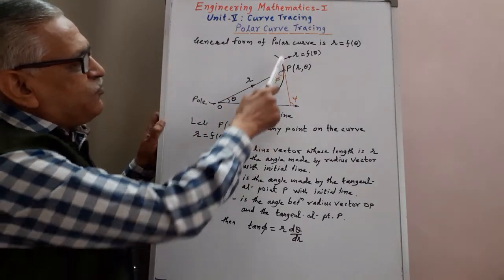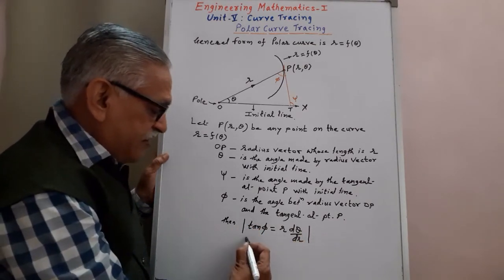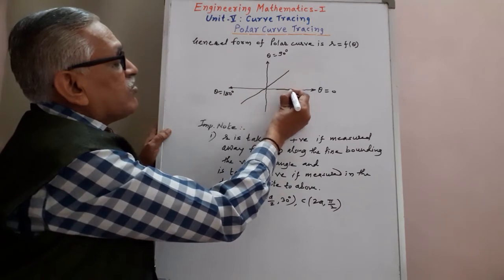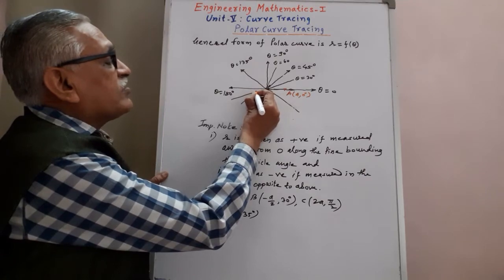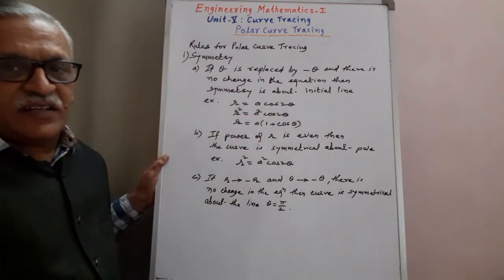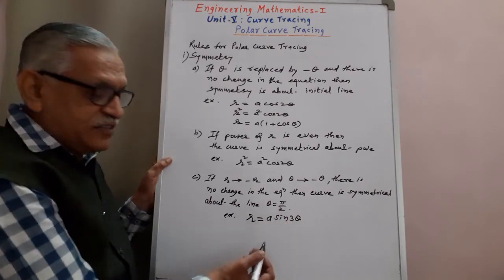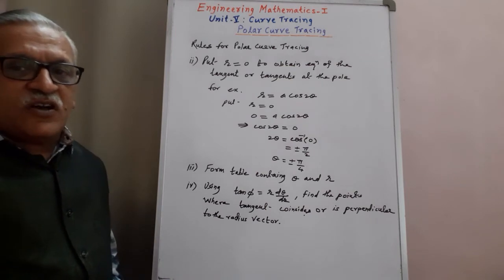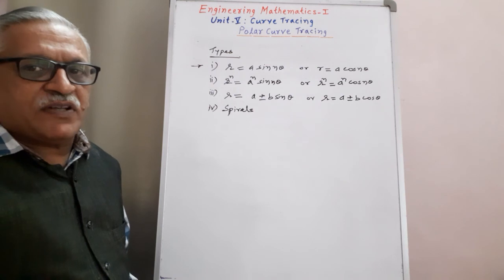Engineering Mathematics I I Unit 4: Reduction Formulae & Curve Tracing I Polar Curve Tracing rules